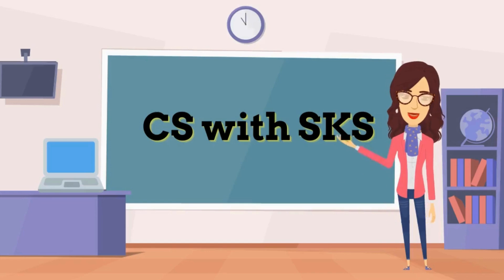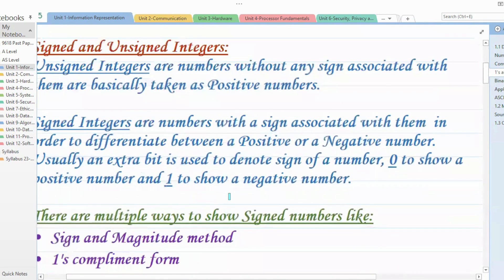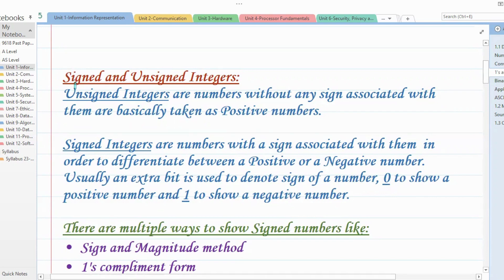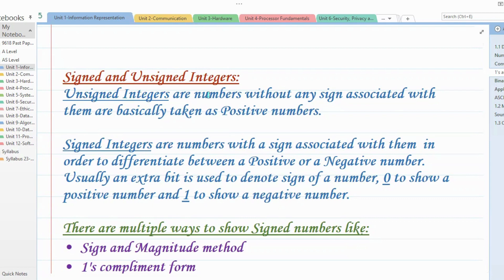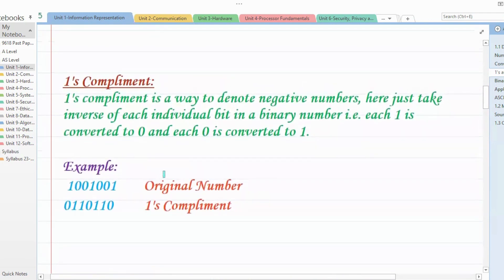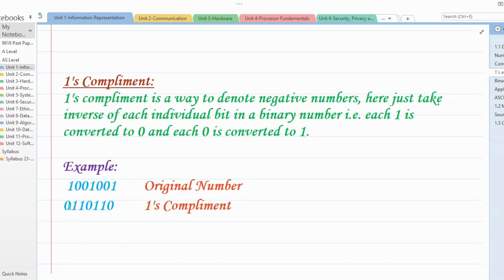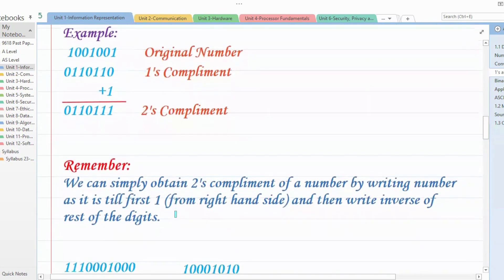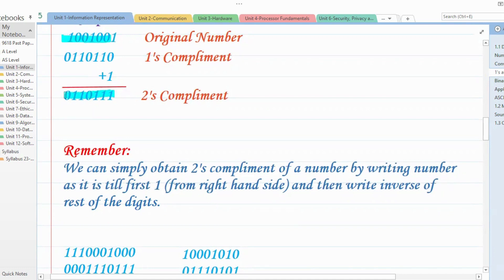1's and 2's Compliment (AS & A Level Computer Science-9618)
Paper1:Unit 1-Session 6:One and Two's Compliment
AS & A Level Computer Science-9618